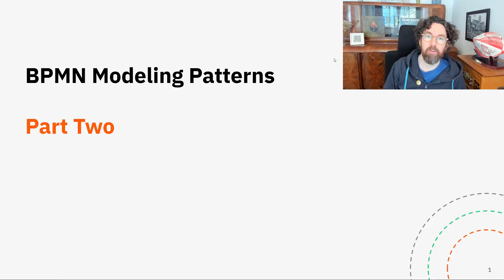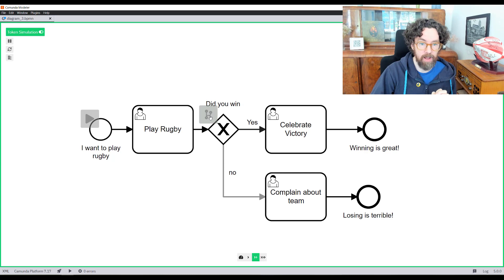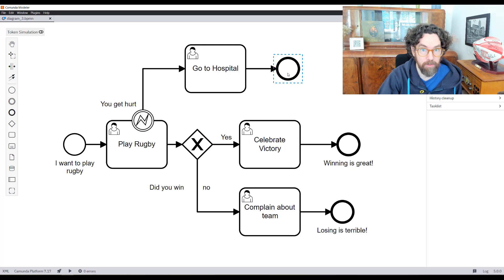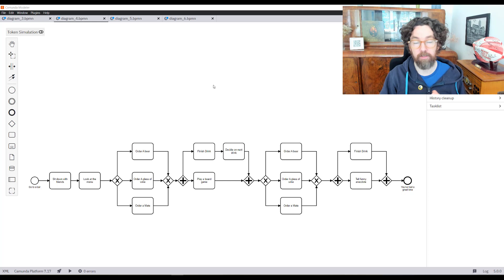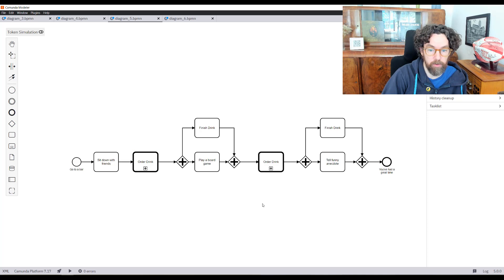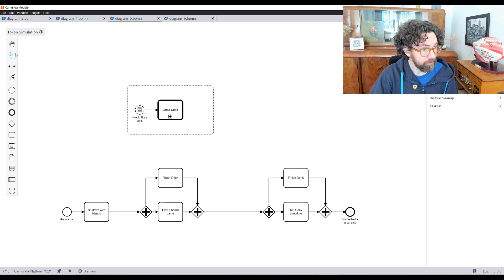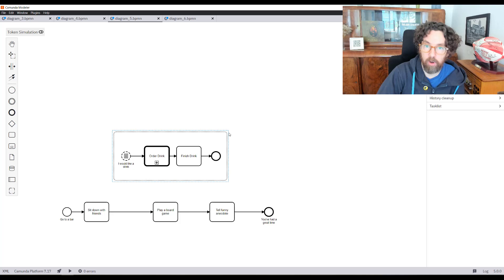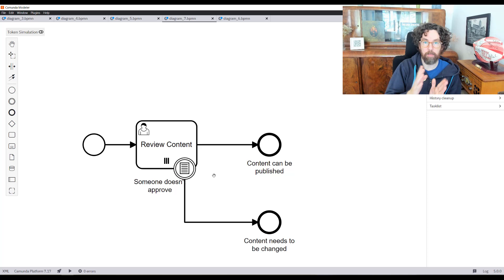BPMN in Action: Modeling Patterns, Part 2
Learning BPMN patterns is fundamental to building maintainable models as understanding and implementing these patterns across an organization can lead to better collaboration across teams as well as more accurately depicted and executed processes.

In this video, Senior Developer Advocate Niall Deehan will discuss  three common patterns:

1. Dealing with Fatal Problems
When modeling a process, it’s best to start with a happy path. But what happens when your process needs to deal with incidents and errors which divert you away from that path? Well, you can model those diversions.

2. Reusable Subprocesses
Key to the longevity of your process modeling is building with an eye toward changes, updates, and reliability. Subprocesses are an indispensable tool in adding these improvements and there's a lot more to it than just putting things into a collapsible box.

3. Second Set of Eyes
Any good approval process needs the additional complication of adding a second person to ensure the accuracy and quality of work completed. This is probably the most common pattern in BPMN models that Niall has come across over the years and there are right and wrong ways of doing it. Niall will show an example of both.

To gain the hands-on skills required to model robust BPMN 2.0 process models, take our comprehensive BPMN 2.0 course available now in Camunda Academy

To further discuss modeling patterns, please join Niall on our forum